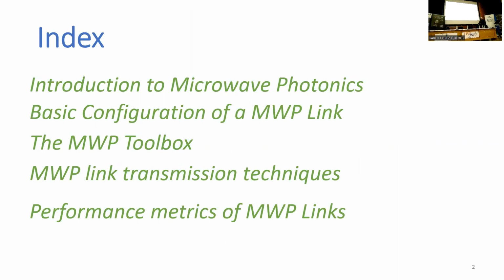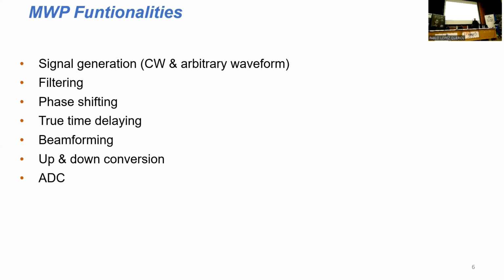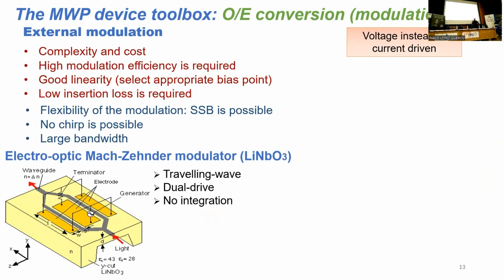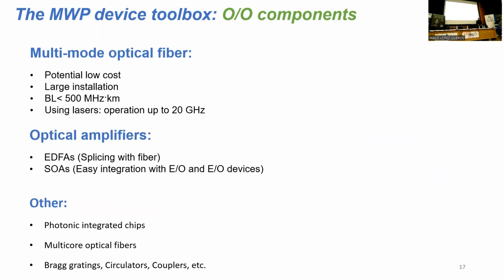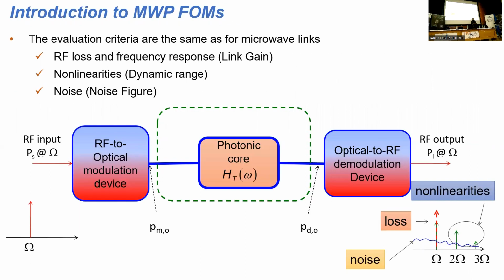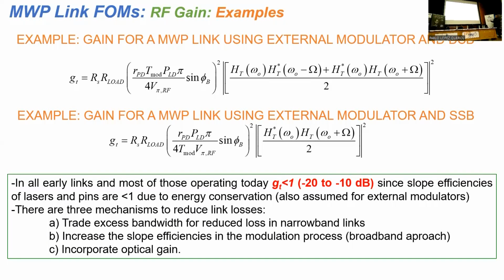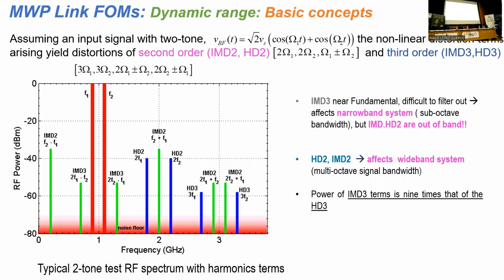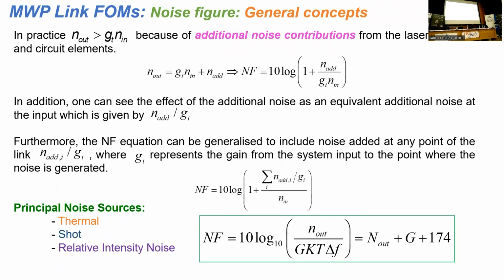Workshop ALTER-ETSIT on Microwave Photonics - José Capmany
José Capmany (UPV & iPronics) "Principles and fundamentals of Microwave Photonics". Talk given at “Workshop ALTER-ETSIT on Microwave Photonics” organized by the "Cátedra ALTER Technology Desarrollo e Innovación en Fotónica" from ETSI Telecomunicación, Universidad Politécnica de Madrid (UPM). 25th November 2022.